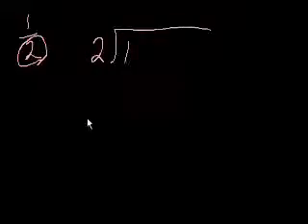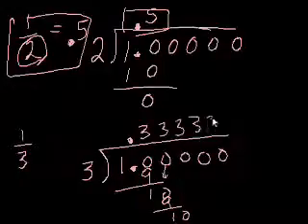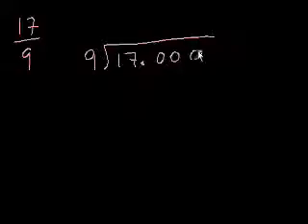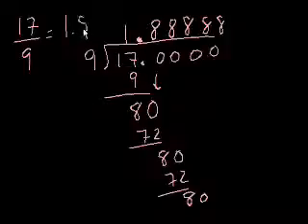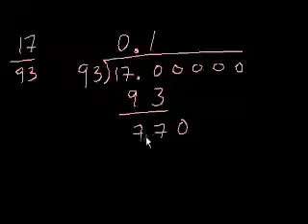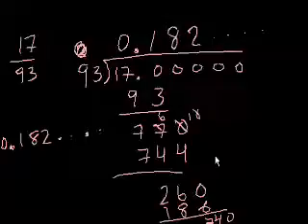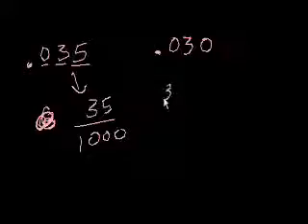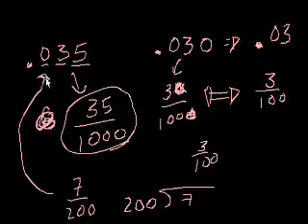My Edited Video